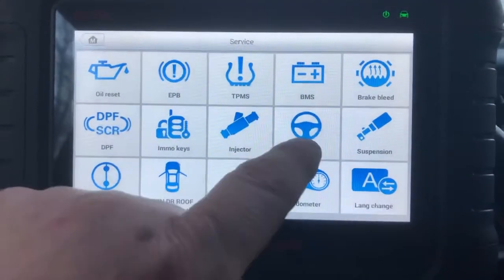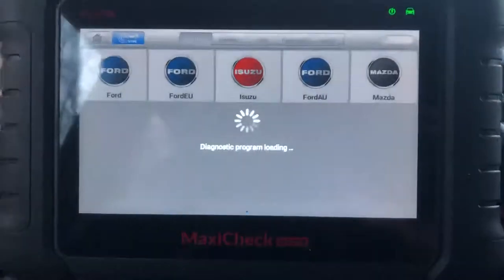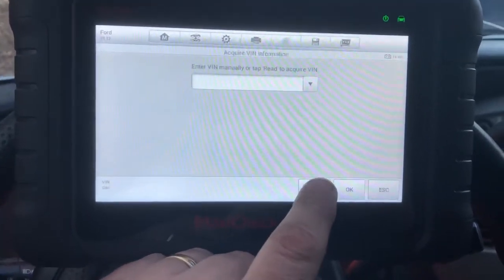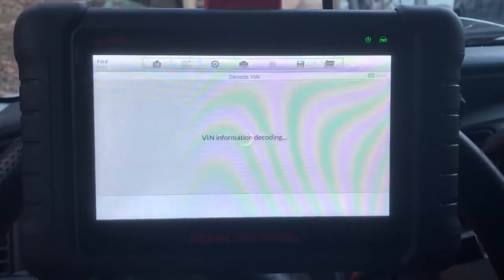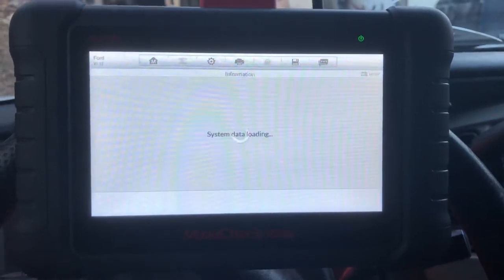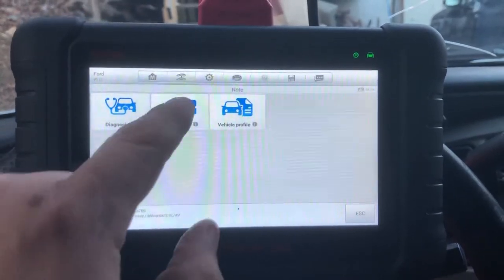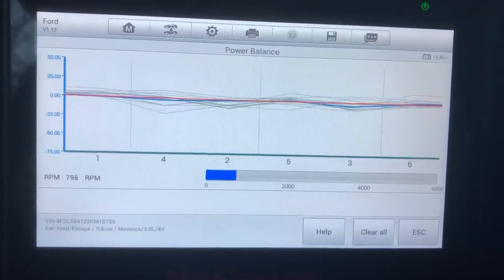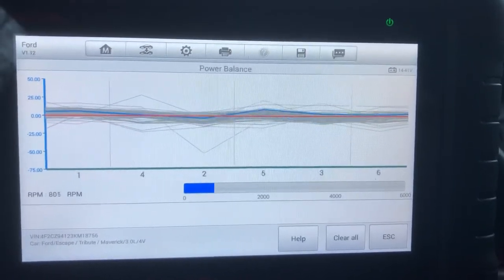Autel MX808 ford cylinder power balance test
In this video, I show you in real time how to do the cylinder power balance test for ford using the Autel MX808. I looked and looked all over the net to find an inexpensive diagnostic scanner. Most didn’t show exactly what the tool could do just an unboxing or basic functions. It was important to me to find one that did the cylinder power balance test as I deal with a lot of misfires.